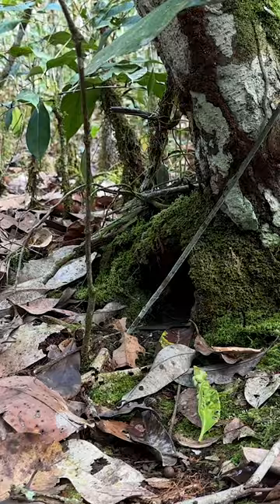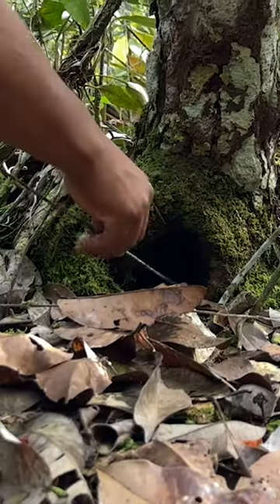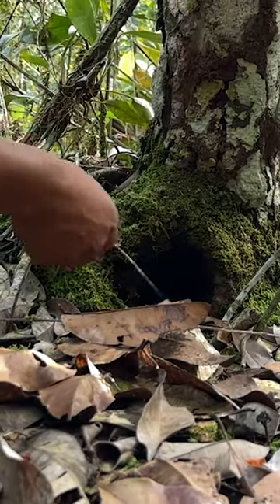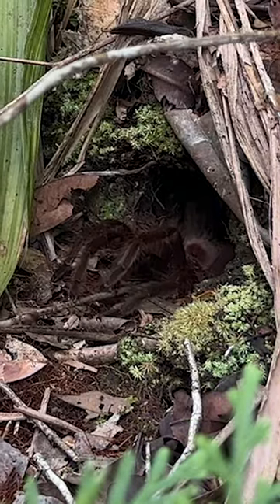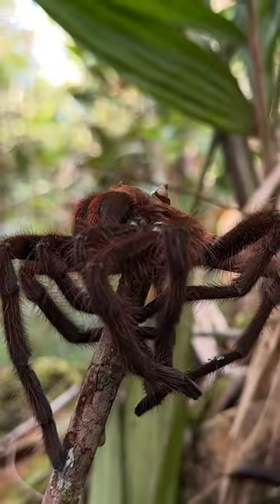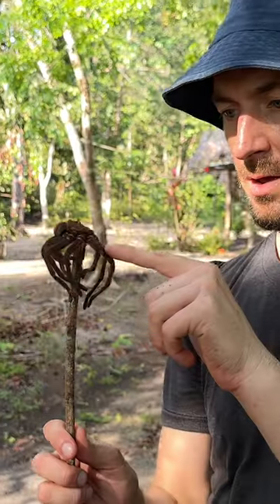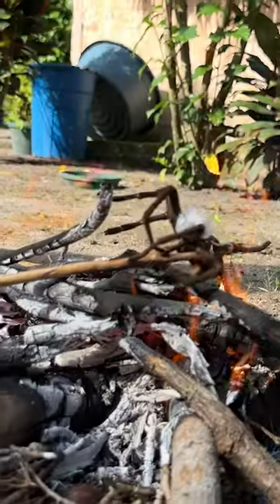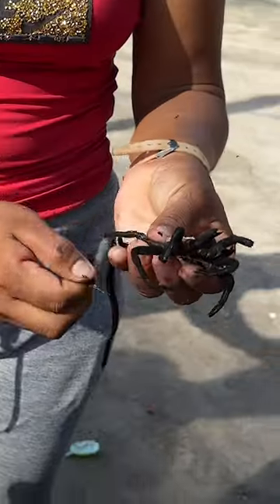How to hunt & eat tarantulas in Venezuela's Amazon. They taste like shrimp!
Tarantulas are a snack in Venezuela’s Amazon. Rosalba is a school teacher and a fearless spider hunter. She shows how to find, kill, cook and eat a tarantula. After roasting on a fire, the legs are pulled off and served with casava bread and hot sauce. And they taste like shrimp or crab!